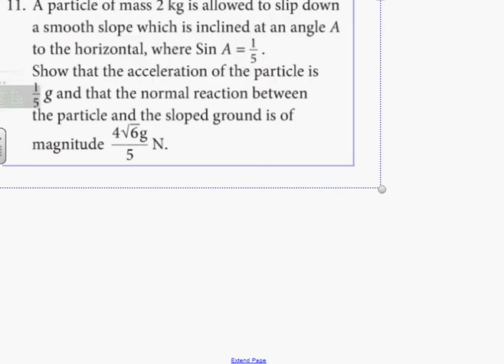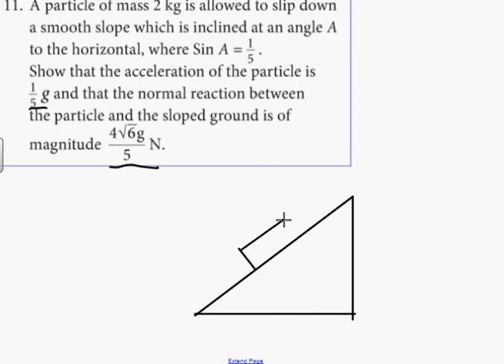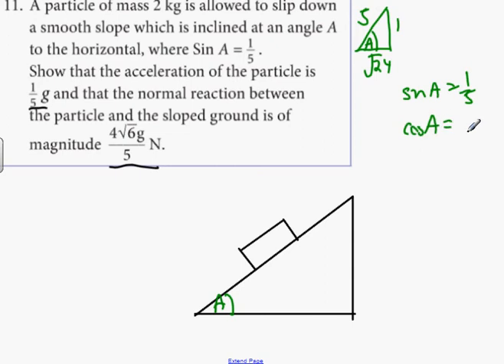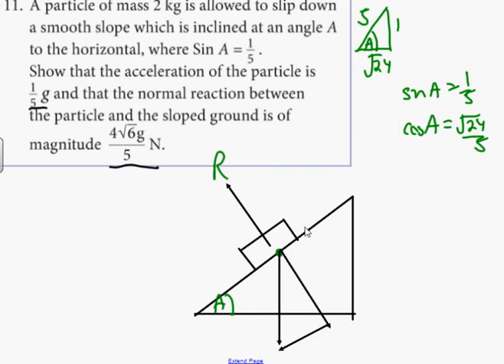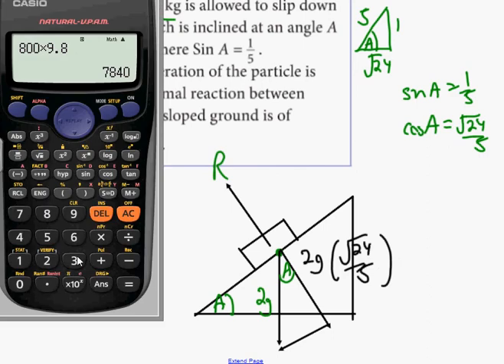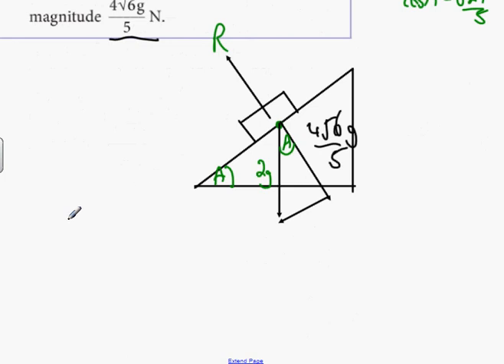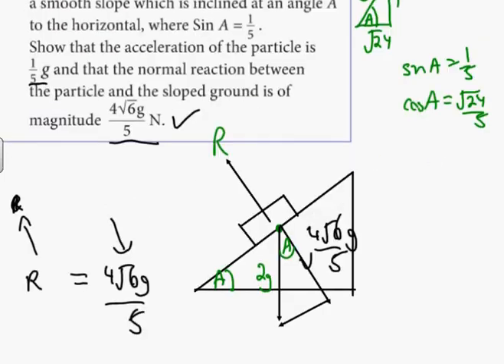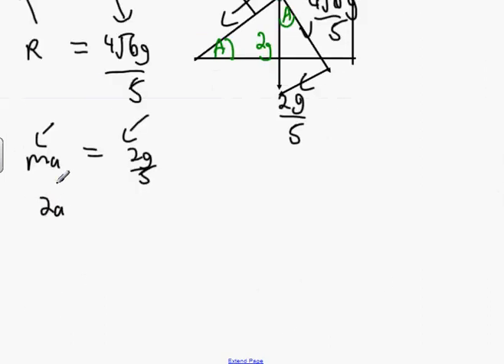5app 5B q11